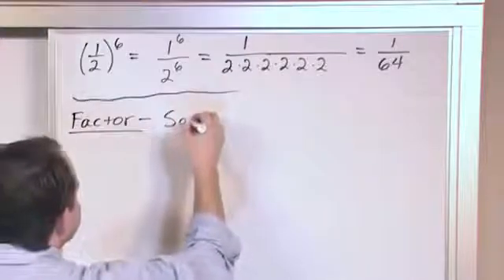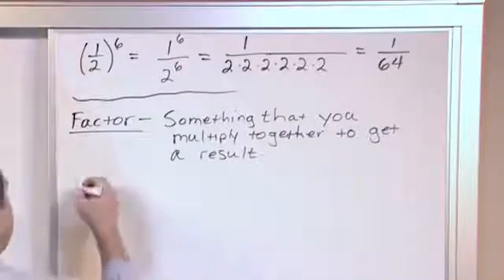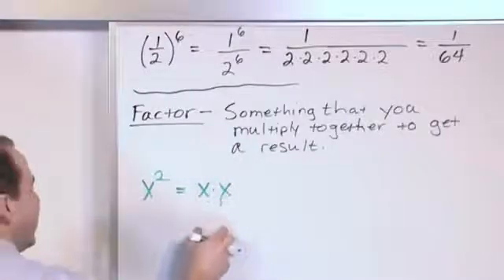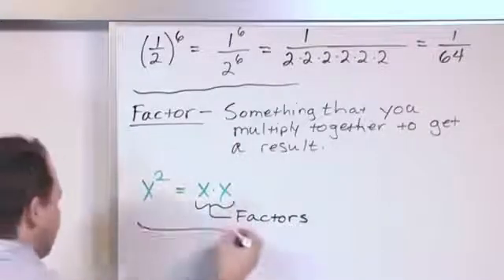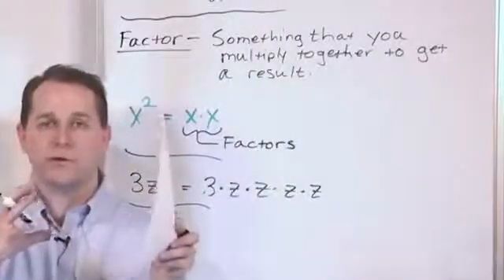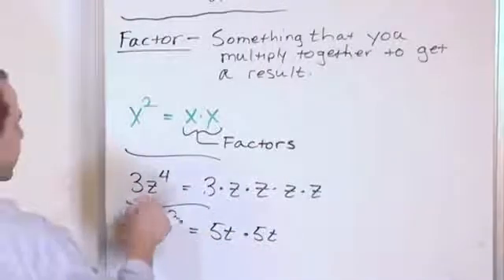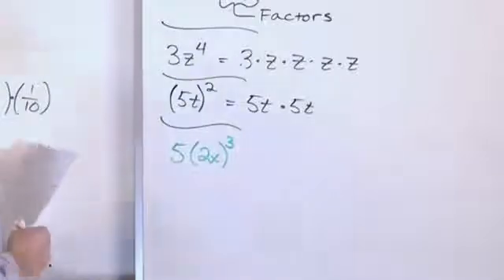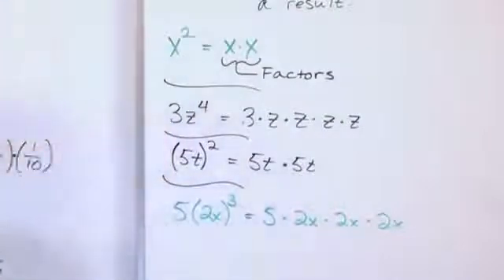Algebra 1_Lesson 05_Exponents & Order of Operations_2